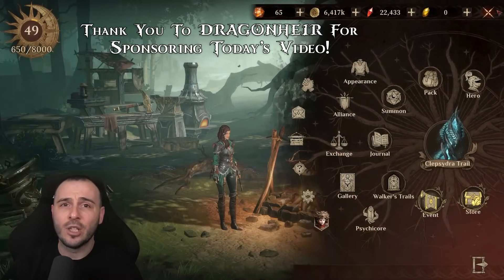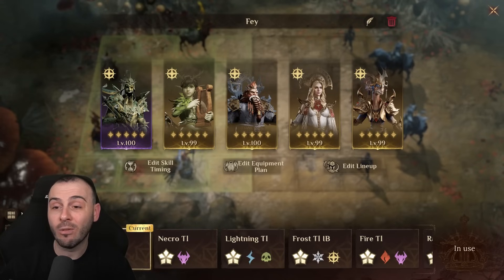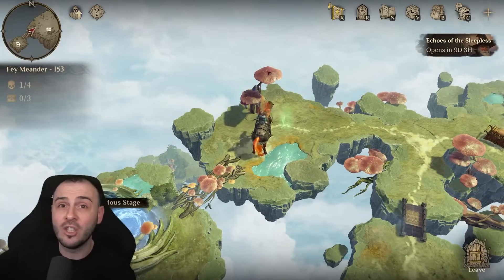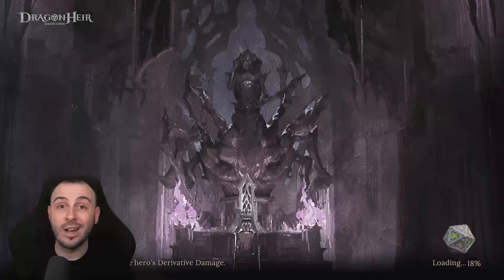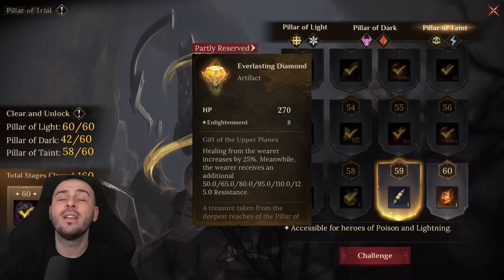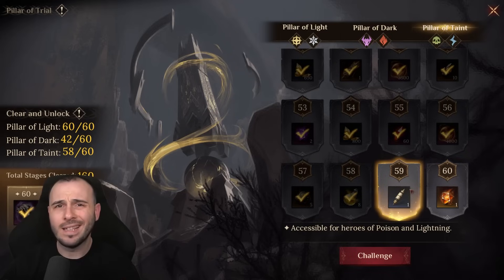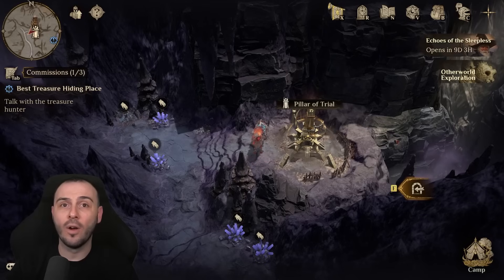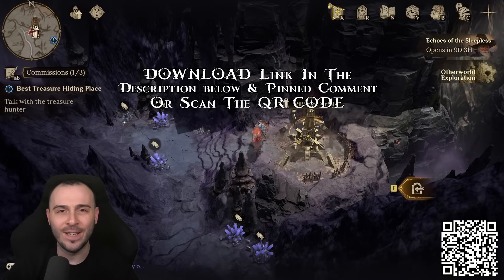DON'T Miss Out On These Amazing Legendary Artifacts!! Dragonheir: Silent Gods